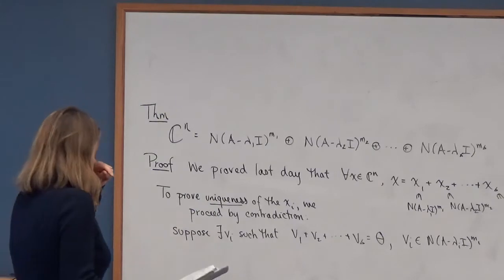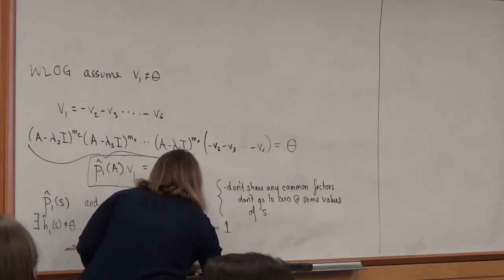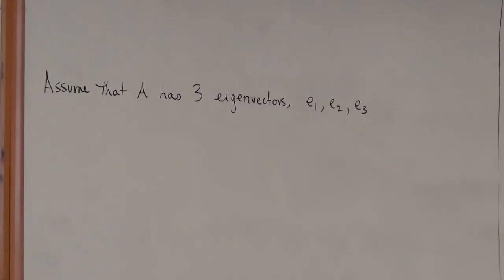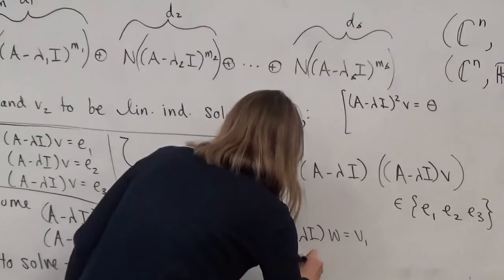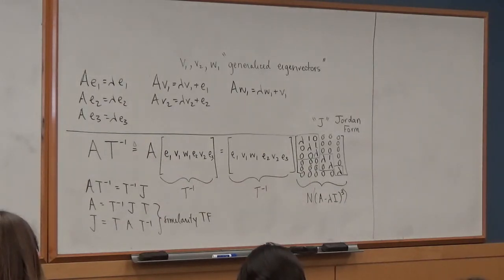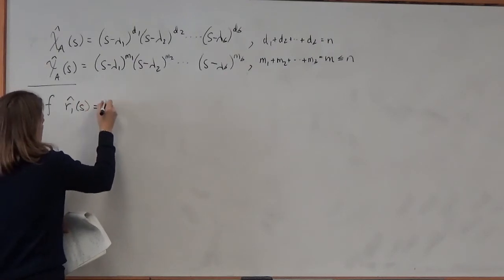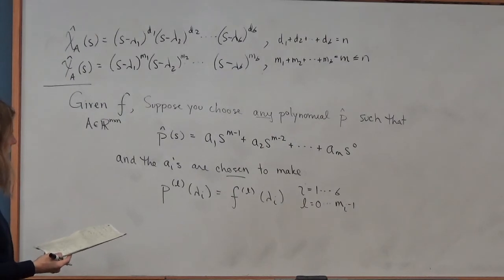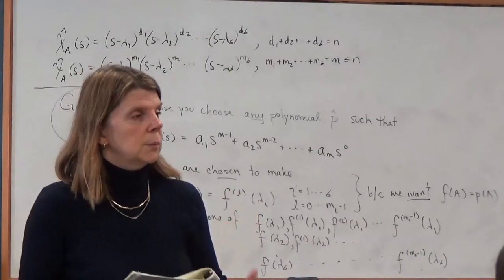EE 221A: Linear Systems Theory, Lecture 13b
Jordan form
Functions of a matrix A (with generalized eigenvectors)